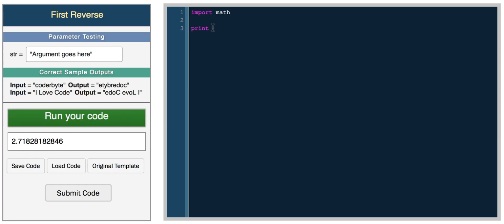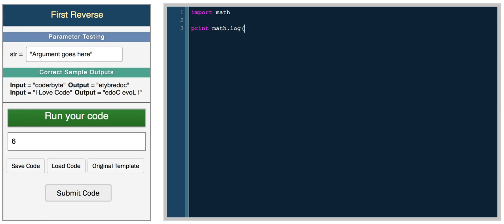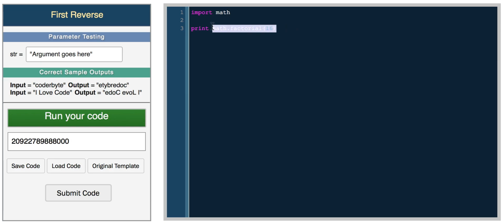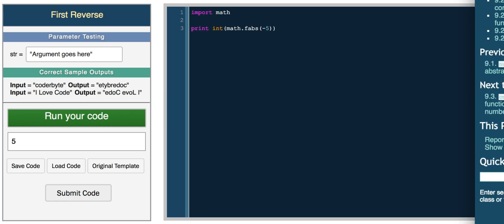Math functions in Python - Coderbyte